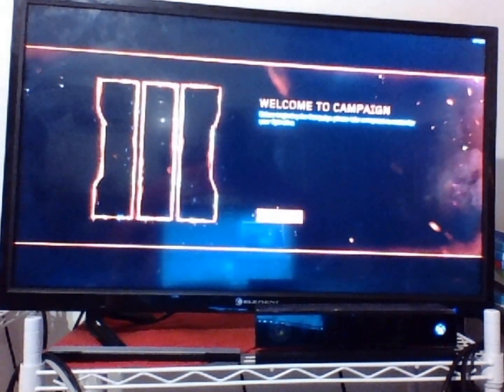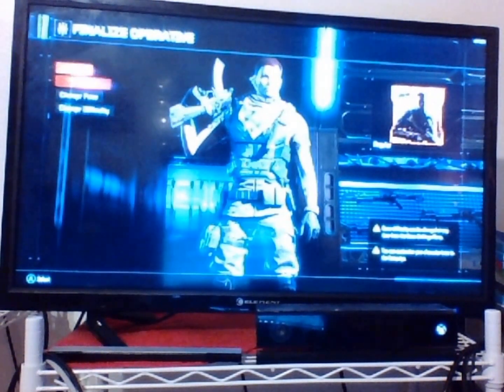A Let's Play Of: COD Black Ops 3 Part 1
A let's play of call of duty black ops 3 i hope you enjoy the video : )